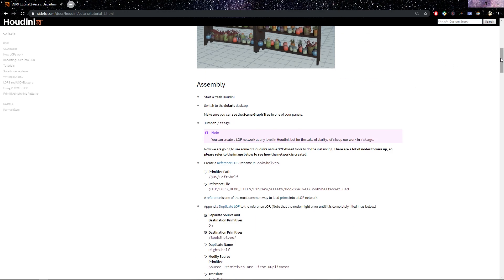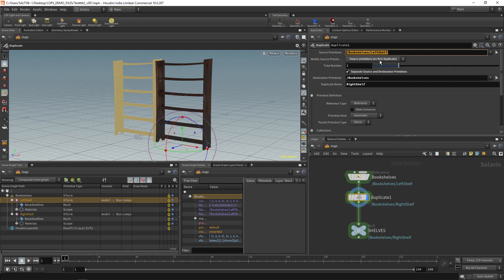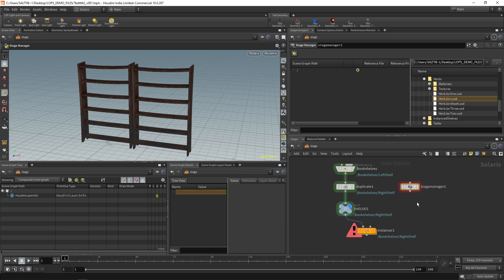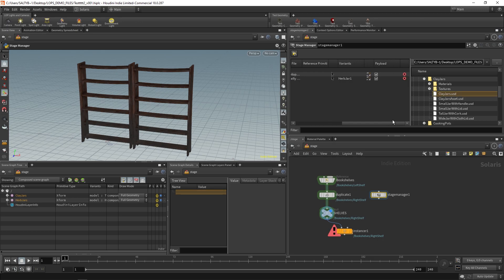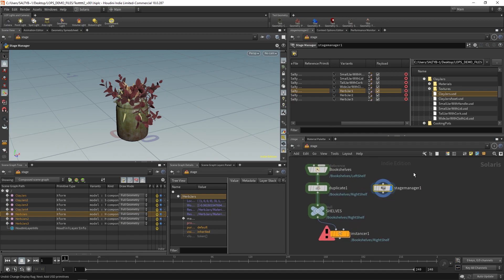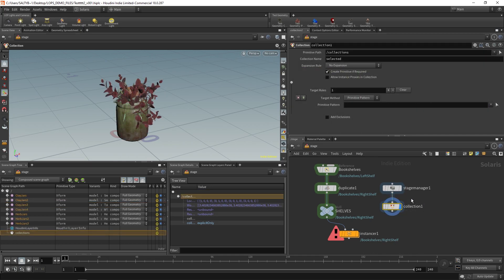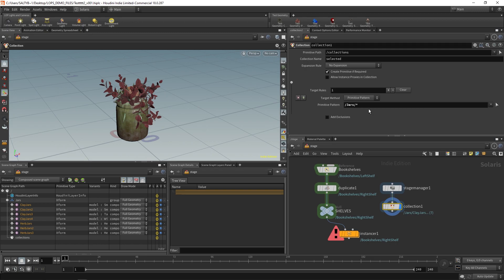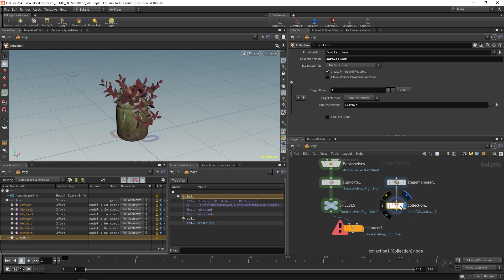Learning Solaris - Part VI - Stage Manager & Collections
In this tutorial, we talk about the stage manager, collection lop, and begin setting up shelves